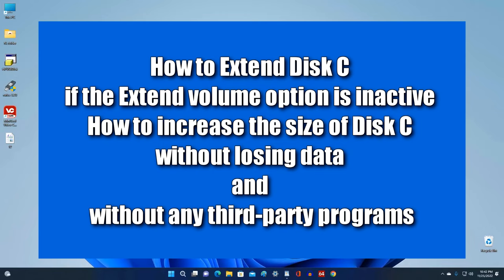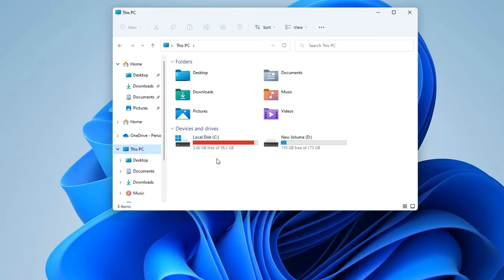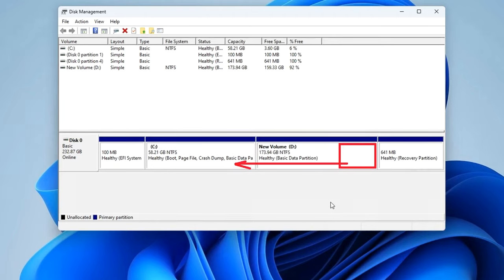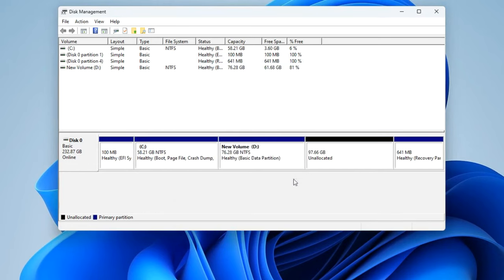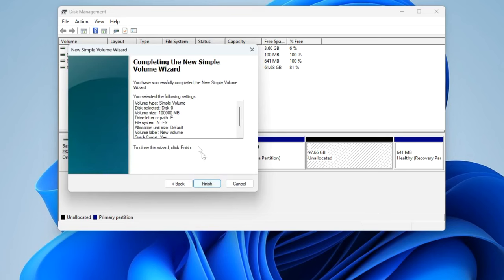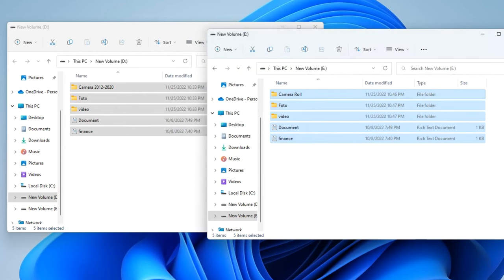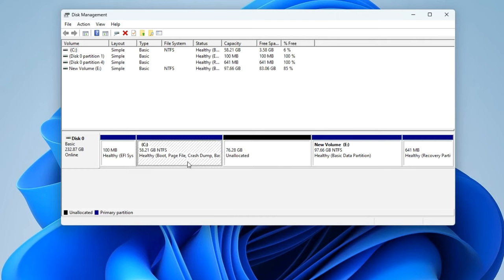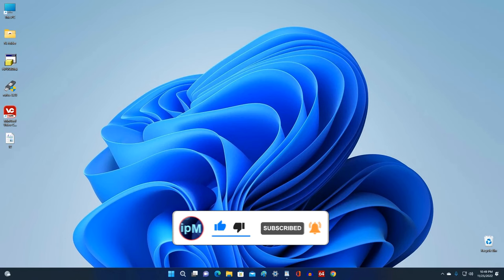✨How to Extend C Drive in Windows 11,10,8.1 Without any Software.Fix Extend Volume Option Greyed Out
✅In this video we will see how easy it is to expand C drive in Windows 11, 10 and Windows 8.1. So let's see how to increase space on C drive in Windows 11, 10, 8.1 using Disk Management.
And also in this video you will learn how to fix the volume expansion option that is inactive in Windows 11, 10 and Windows 8.1 when expanding disk partitions. If you want to expand C drive but can't do it because the expand volume option is not available, you have several options depending on the disk partitions on your PC.
The instructions in this video tutorial can be applied to laptops, desktops, PCs, and tablets that are running the Windows 11-10, 8.1 operating system, such as Windows 11-10 Home, Windows 11-10 Professional, Windows 11-10 Enterprise, Windows 11-10 Education . This guide will work on all hardware manufacturers such as Dell, HP, Acer, Asus, Toshiba, Lenovo, and Samsung.

☝️ Before following any Windows guide, it is recommended to create a system restore point.